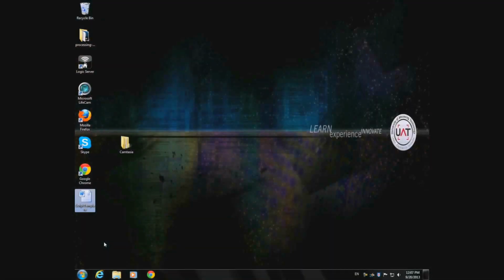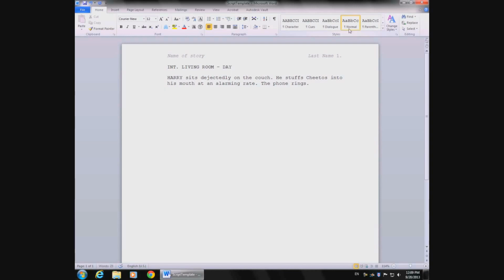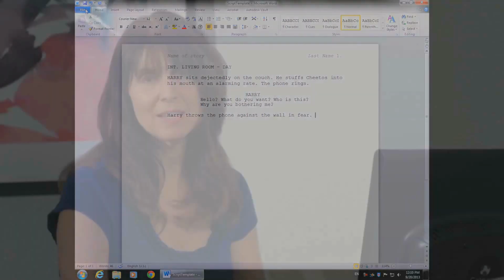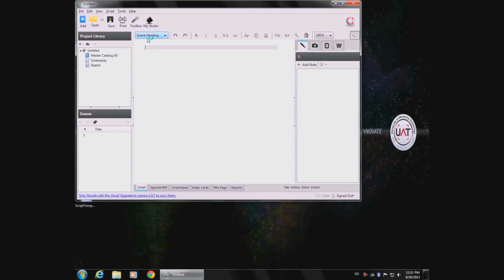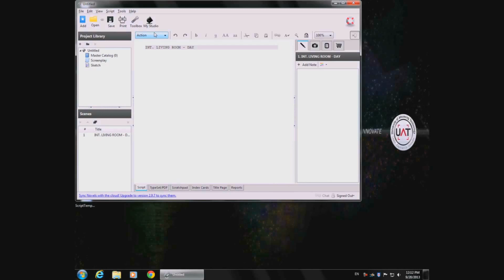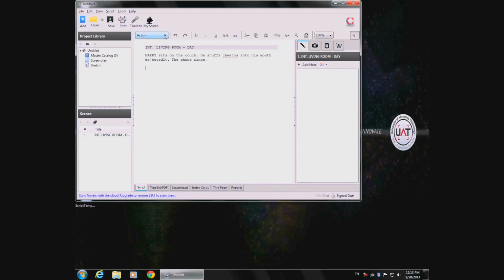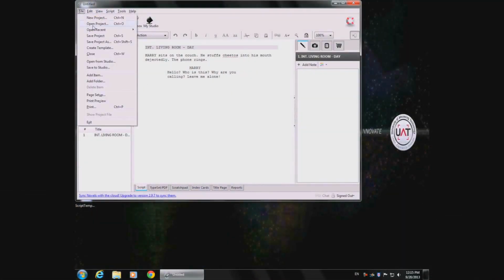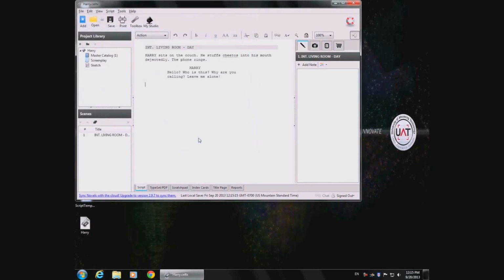Intro to Scriptwriting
Professor Sharon Bolman goes over the basic scriptwriting format using Microsoft Word and Celtx.